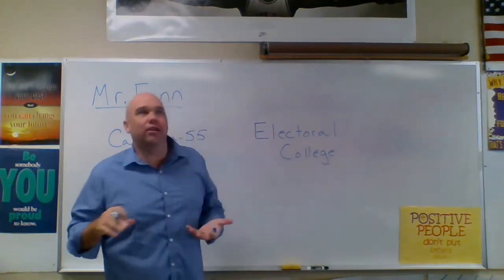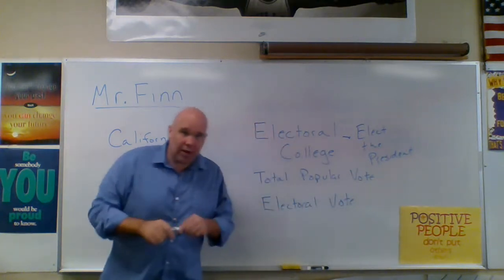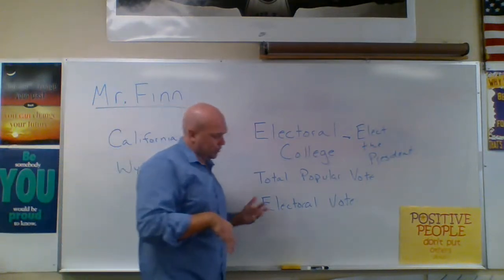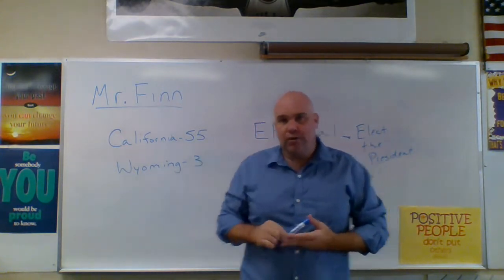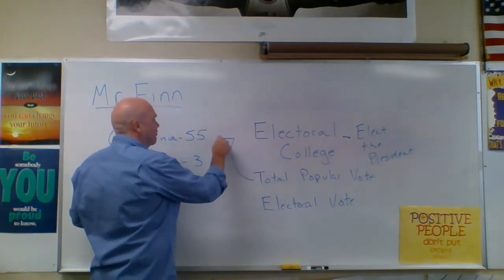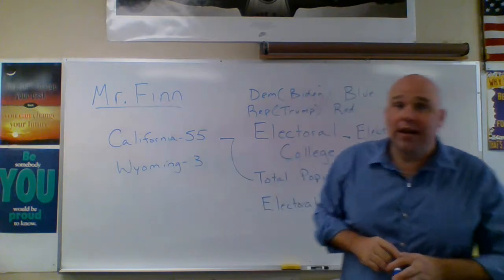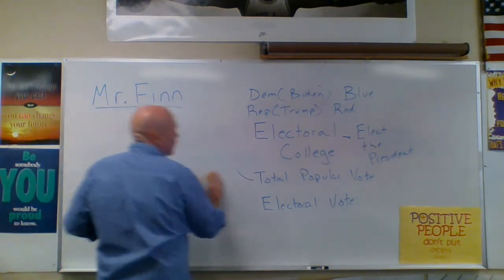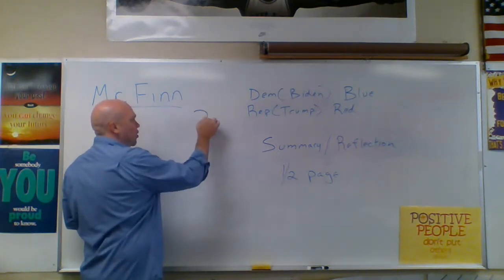American History 29 11-5-2020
Electoral College